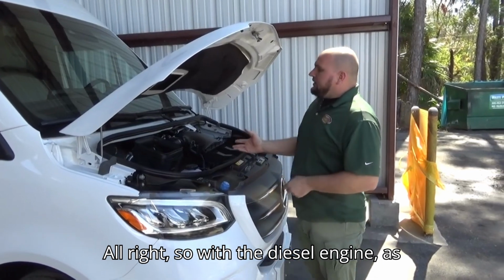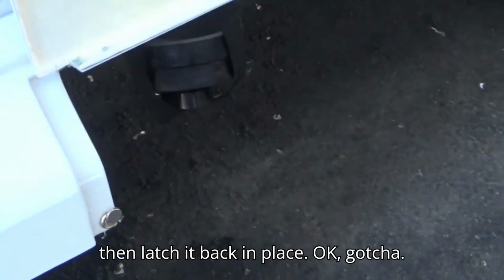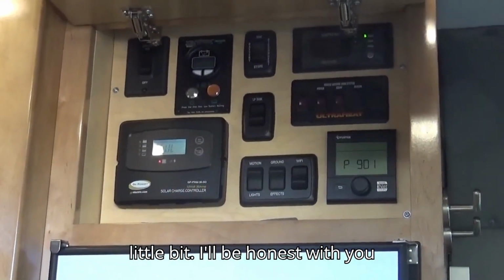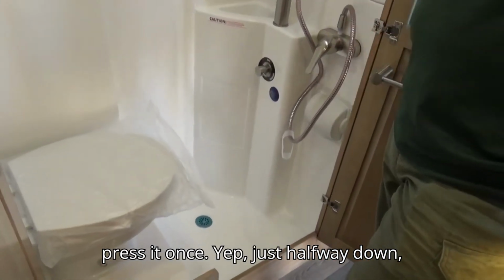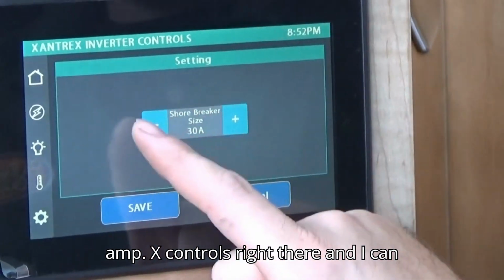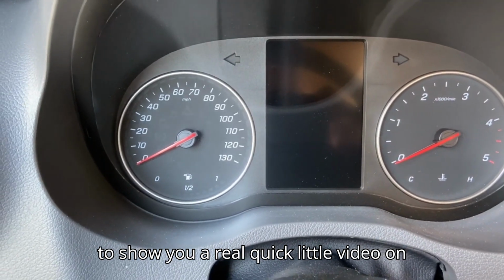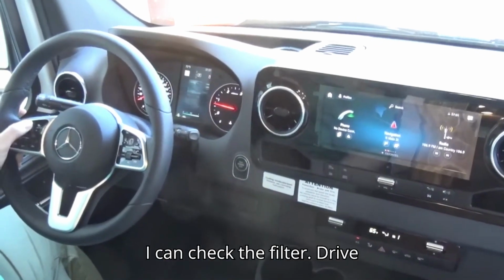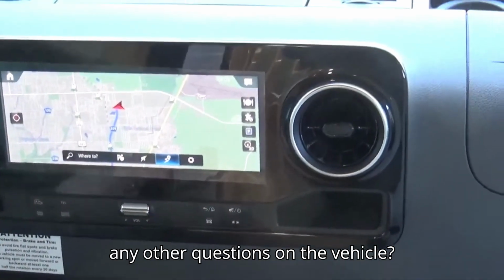Coachmen Galleria Orientation Walk-Through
2021 Mercedes-Benz Sprinter 3500XD VAN 170WB, Walk-through video for friends. My way of helping others understand all the Coachmen RV Galleria Systems as I learned them. Also, created for fellow Coachmen owners can learn more for some in-depth Tips and tricks
on Campervans.

This Video was created by me during my orientation overview with the help of my local RV Dealer "Sunshine State RVs, in Gainesville, Florida.